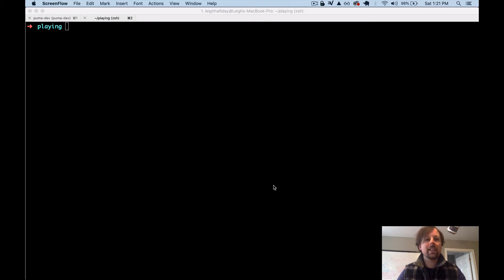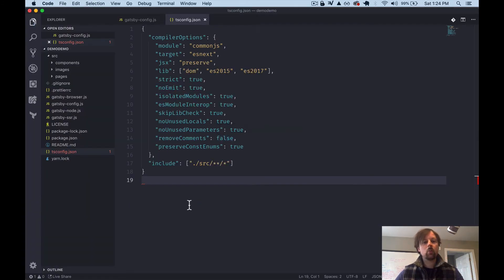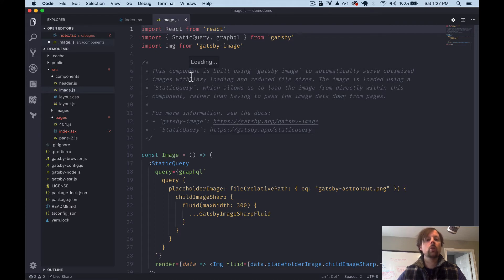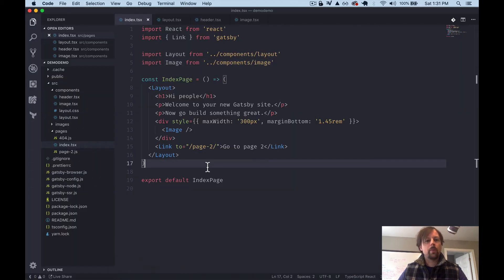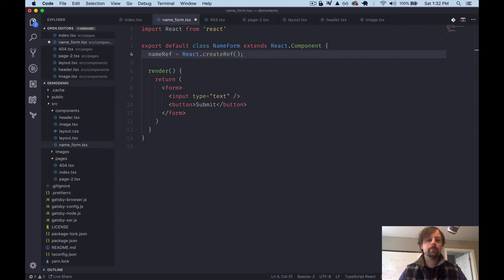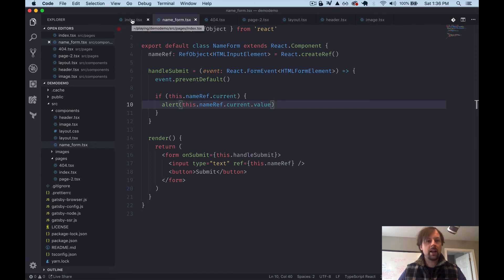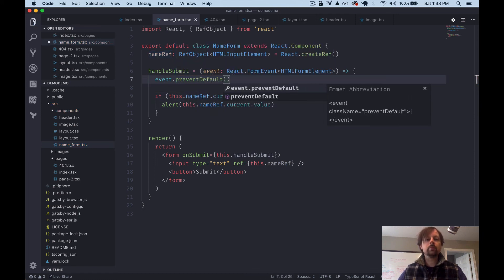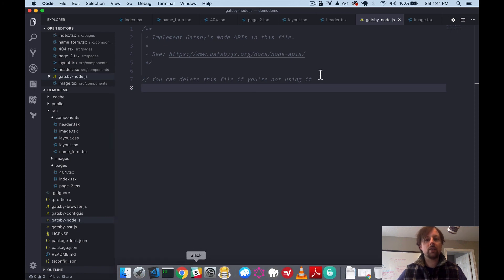Gatsby & TypeScript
Learn how to set up Gatsby with TypeScript and how to replace PropTypes with TypeScript interfaces in both functional and class based components. We also cover some common React scenarios with Events and Refs and how to handle them in TypeScript.